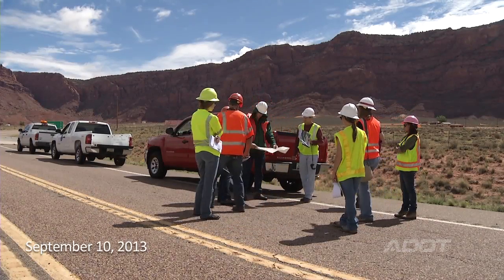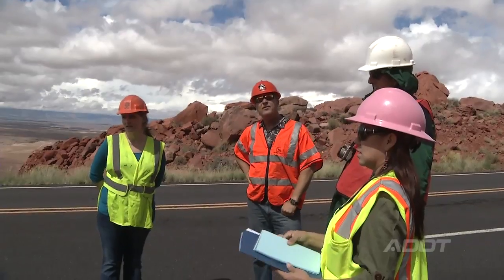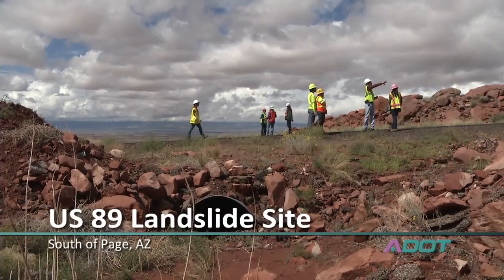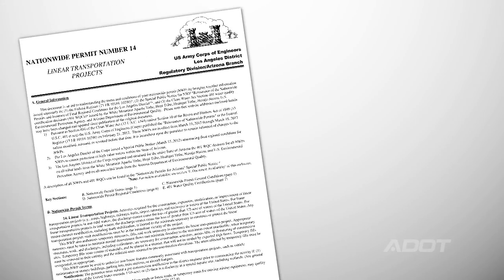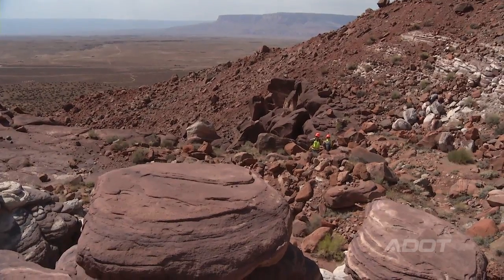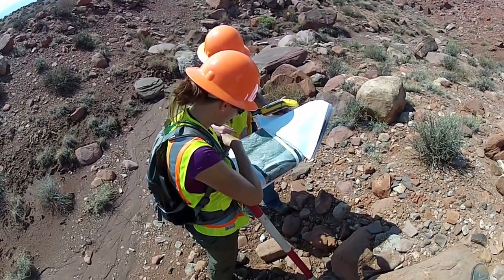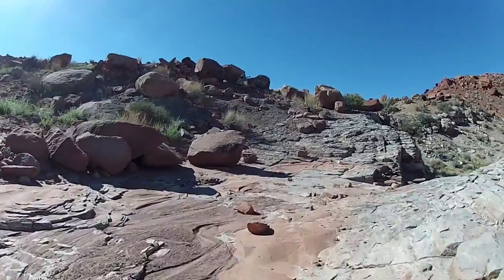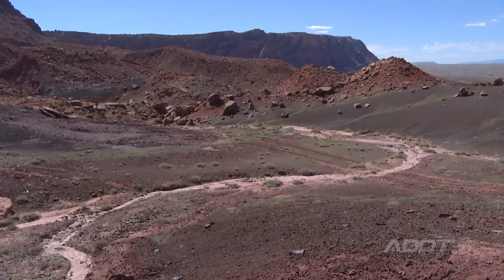US 89 Landslide - Surveys for permits required under the Clean Water Act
The long-term fix for US 89 will involve cutting back the mountain slope, building a gravity buttress wall for support and constructing the new road. But before crews can begin on all that, there's a lot that has to get done.

Environmental work is one of the first tasks at hand and, as you can see in the video above, ADOT is coordinating with a number of agencies to make sure this project will have as little impact as possible on any nearby waterways.